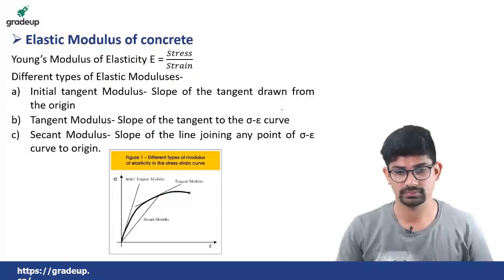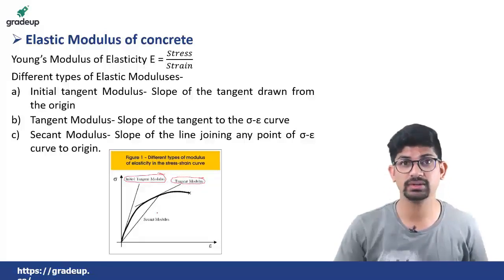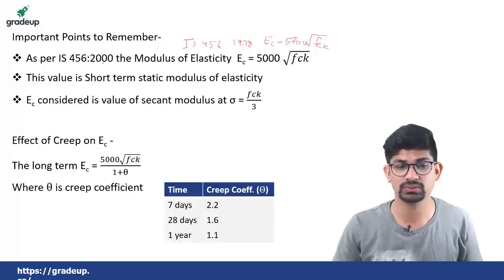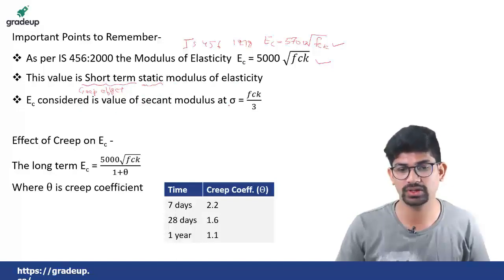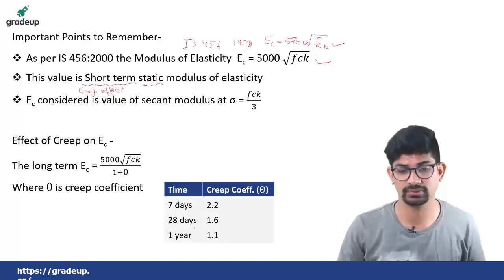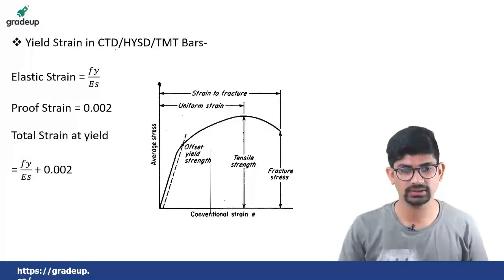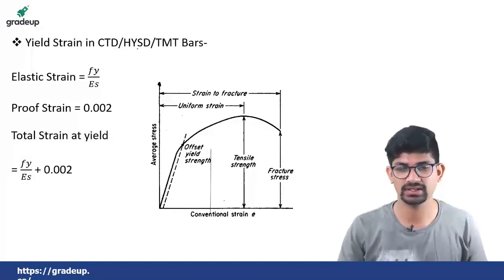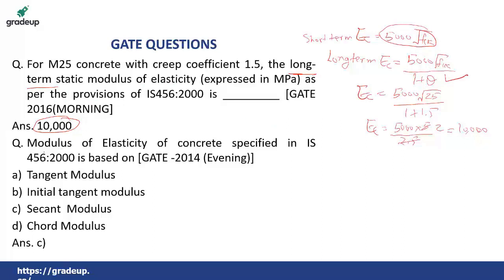RCC GATE Civil Part 2 | Elastic modulus, Creep, Permissible stress | Gradeup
Reinforced Cement Concrete lecture covering Modulus of Elasticity, Creep & Permissible Stress.

This GATE Lecture includes:
- Concept of reinforced cement concrete (rcc)
- RCC gate lectures
- RCC Lecture for GATE introduction
- Characteristic Strength of Concrete for GATE
- Acceptance Criteria of Concrete for civil engineering
- Types of mixes in Concrete for GATE Civil